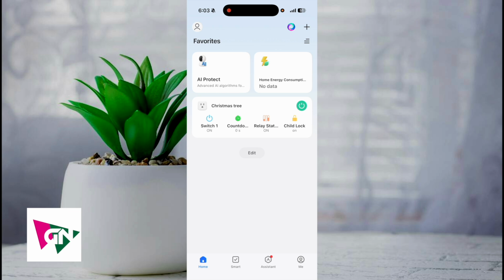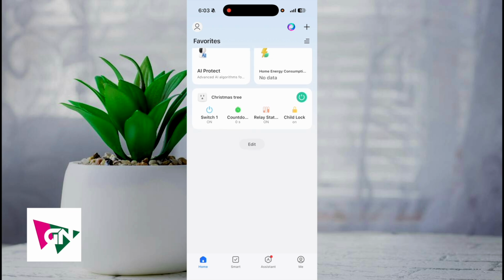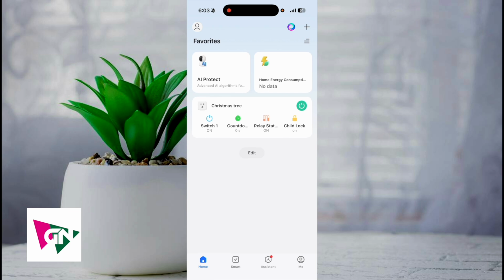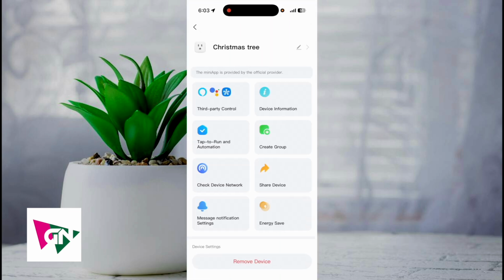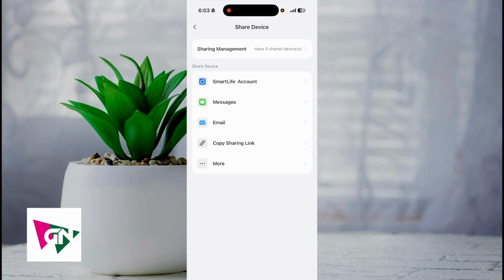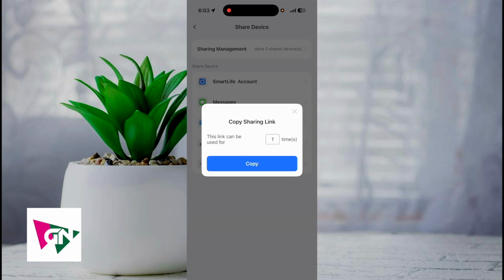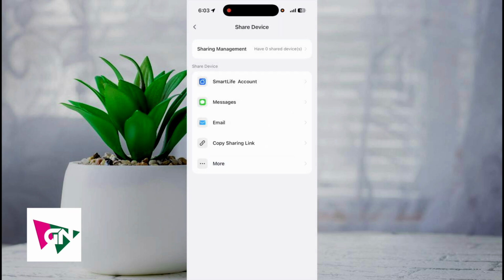How To Share A Device On The SmartLife App: Easy Guide!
Want to share control of a device on the SmartLife app with family or friends? This quick guide shows you how to share a device step by step. Learn where to find sharing options, invite users, and manage access permissions easily. Whether you’re setting up shared access or managing smart home controls, this video helps you share SmartLife devices fast and effortlessly.